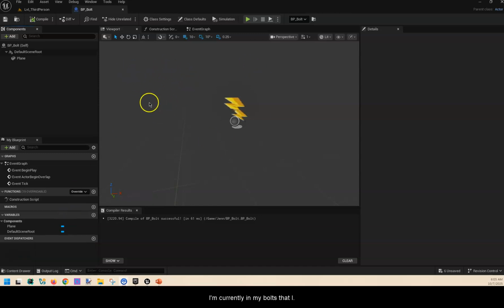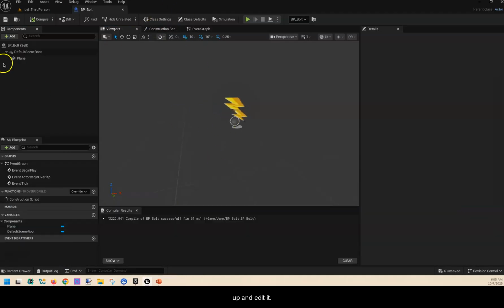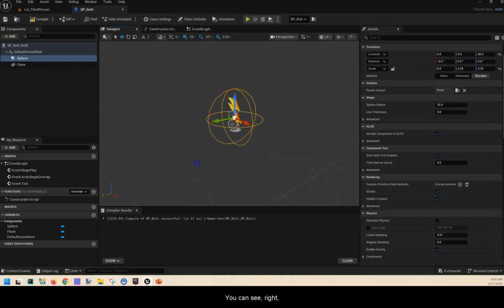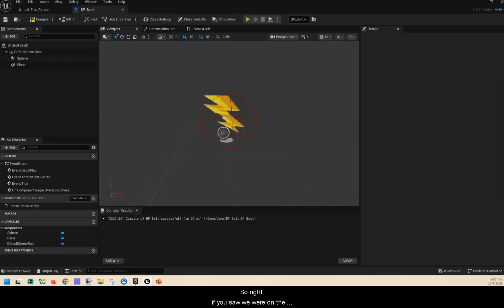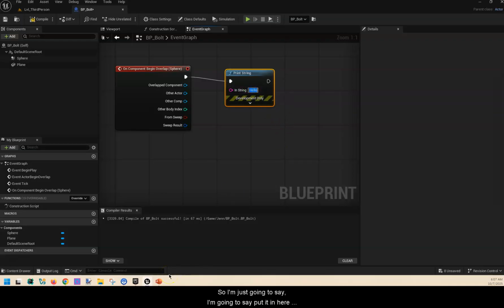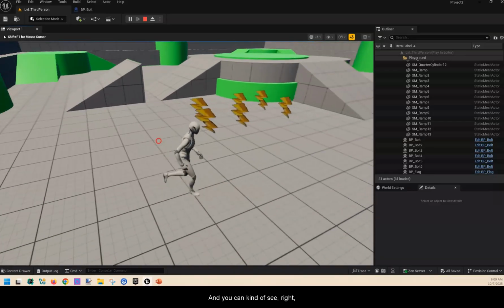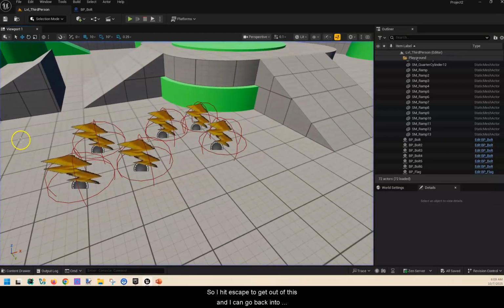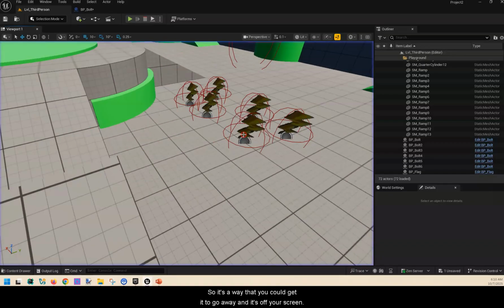Collision&Destroy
Unreal engine 5.6 update item with collision and to be destroyed when collision happens.